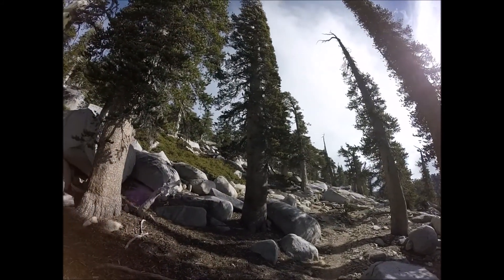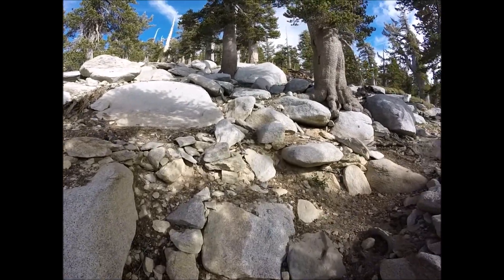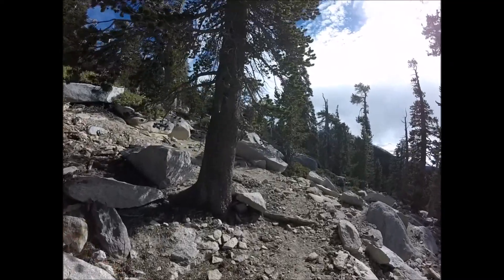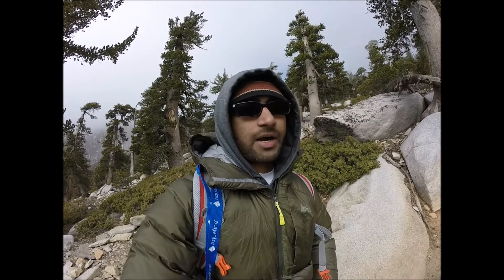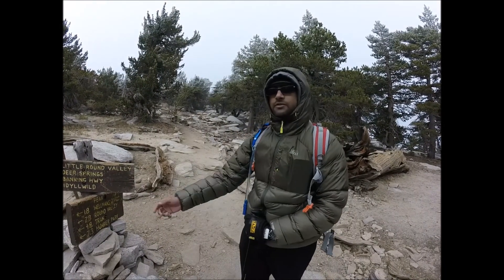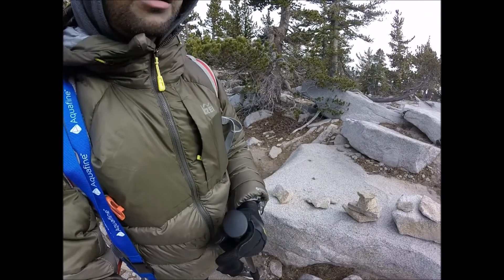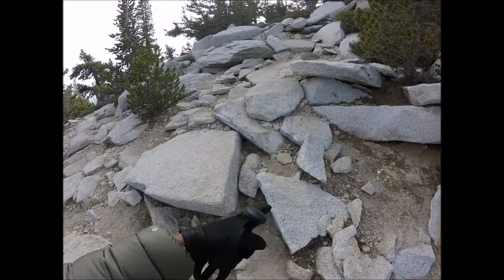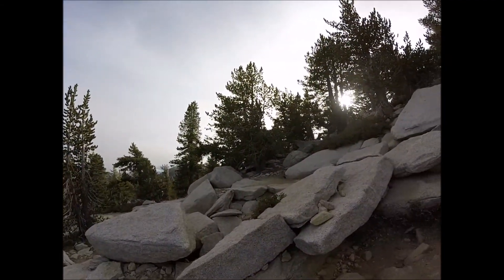Mt.San Jacinto Hike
10,834 ft; 4,500 ft gain, 12.5 miles roundtrip.